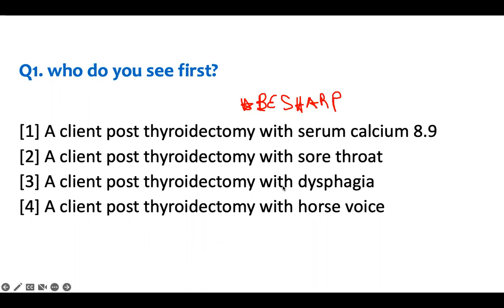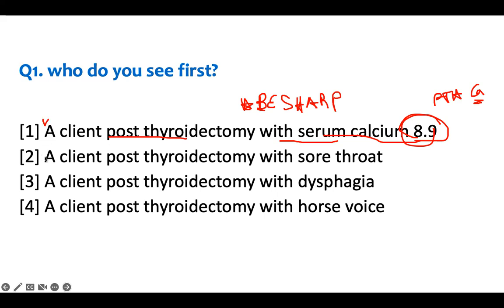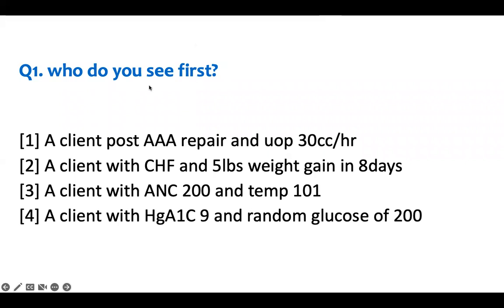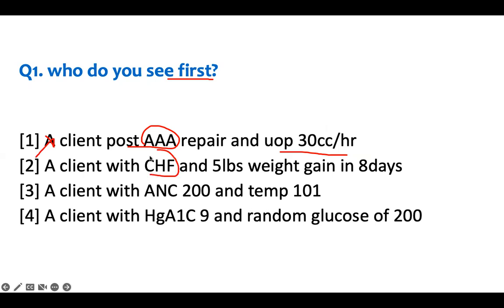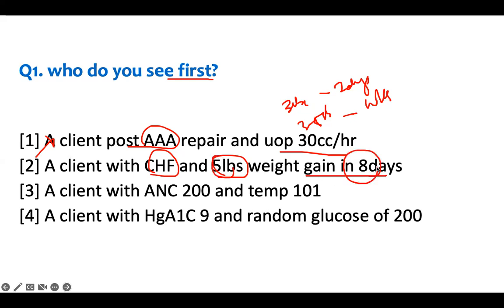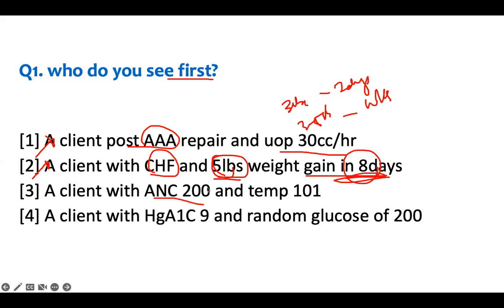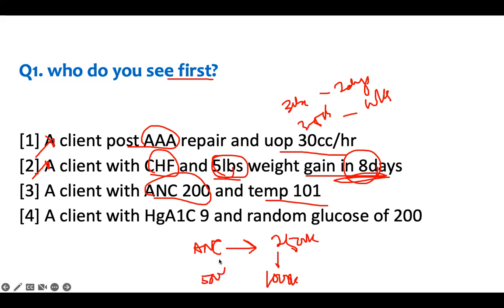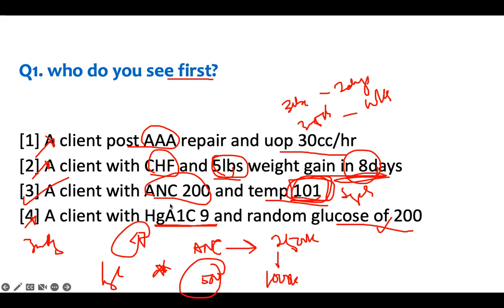You Have 4 Patients! Who Do You Help First? | NCLEX Priority Questions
Learn how to answer NCLEX priority questions and master the “Who do you see first?” strategy with real nursing scenarios. Perfect for nursing students preparing for the Next Gen NCLEX (NGN) and improving critical thinking on exam day. who do you see first nclex questions? for priority nclex questions and nursing school priority patient care practice. nclex prioritization review.
In order to learn how to prioritized you must know who to see first in nclex type questions. Join  me navigate few questions to learn how to identify who do you see first. We will use prioritization techinique such as BE Sharp to identify who to see first based on the NCLEX style questions provided.

Weekend free Zoom  review
Every Saturday 3-530pm (EST )
Meeting ID: 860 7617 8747
Passcode: 913461